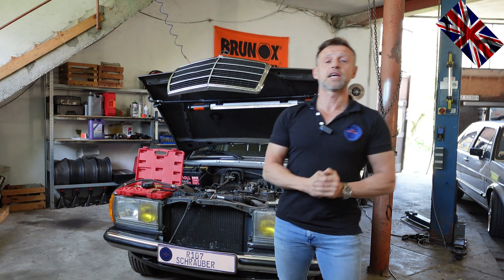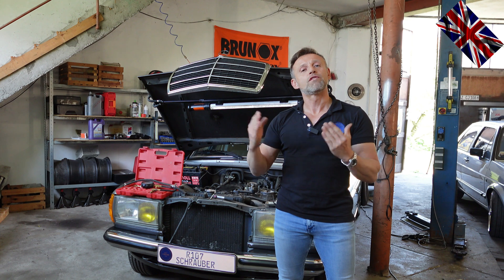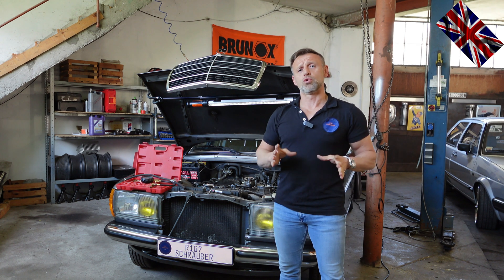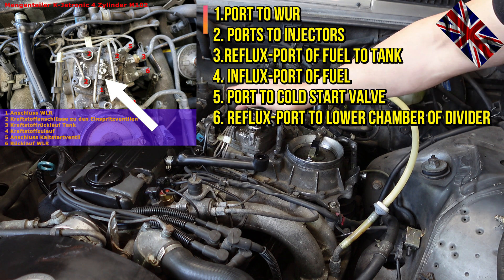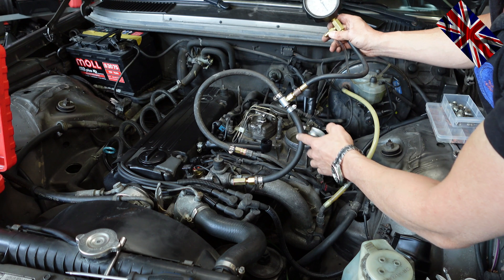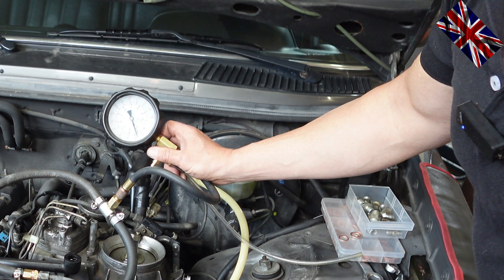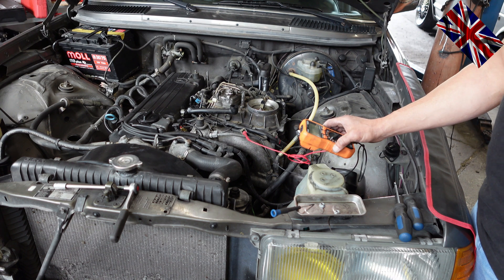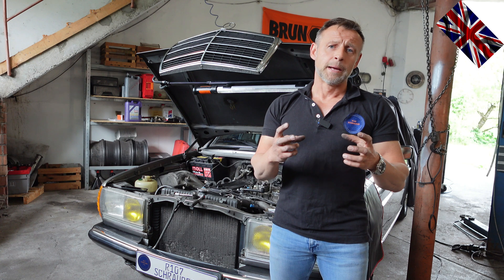K-Jetronic, warm-up regulator check control pressure, Mercedes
Testing the warm-up controller on the K-Jetronic and KA-Jetronic. Checking the control pressure on the warm-up regulator for the influencing variable on the flow divider. The warm-up regulator (WLR) of the K-Jetronic injection system, also known as the warm-up regulator or WUR, is a key component of the Bosch mechanical injection system, which was used in many vehicles of the 1970s and 1980s. Its main task is to regulate the system pressure of the K-Jetronic system depending on the engine temperature. Here are some key points on how the warm-up regulator works and what it means:
Mode of operation
Pressure regulation: The warm-up regulator influences the control pressure, which regulates the working pressure on the injection valves. When the engine is cold, the control pressure is lower, which results in a higher fuel quantity to produce a richer mixture required for a cold start.

Temperature dependency: The WLR contains a bimetallic element that bends when heated. This bimetallic element is heated by the engine temperature and an electric heater. As the temperature rises, the control pressure gradually increases, causing the fuel mixture to become leaner.

Components: The WLR consists of a diaphragm that is influenced by the control pressure on one side and the spring pressure influenced by the bimetal on the other. This mechanism enables the pressure to be adjusted in stages.

Significance and maintenance
Cold start behaviour: The warm-up regulator is crucial for the correct behaviour of the engine at cold start and during the warm-up phase. A faulty WLR can lead to starting problems, uneven engine running or excessive fuel consumption.

Diagnosis and repair: Common problems with the WLR include blockages caused by dirt or coking, mechanical damage or electrical problems with the heater. For diagnosis, the control pressure can be measured and the electrical function of the heater checked. In many cases the WLR can be cleaned or adjusted, sometimes a replacement is necessary

Set offene Ringschlüssel

Multimeter digital

Kindle EBooK Mercedes X92 Prüfkupplung Fehler Auslesen und Löschen

Work on vehicles requires special expertise. Always commission an authorised workshop for repairs and maintenance. The articles shown here are in no way a substitute for specialised literature and are intended to provide suggestions and information.